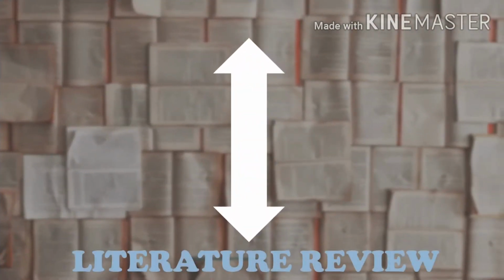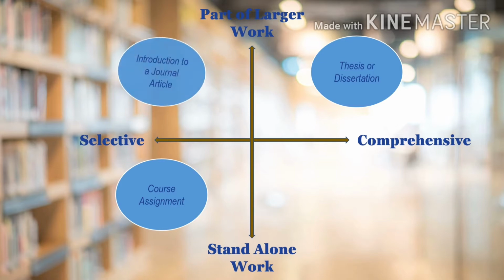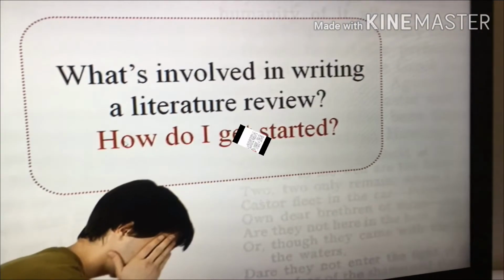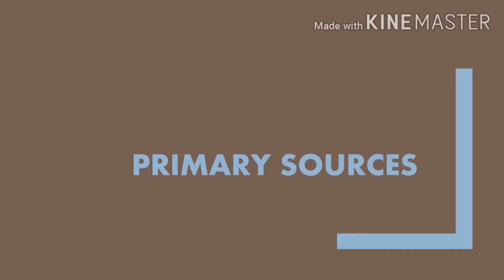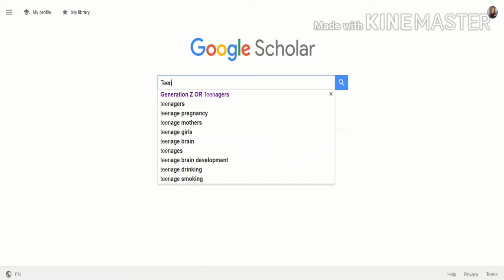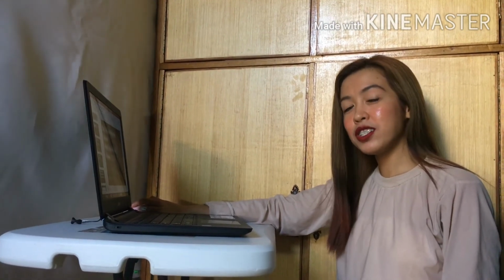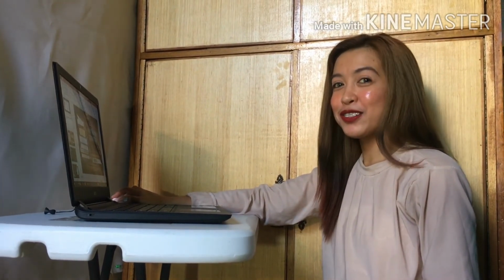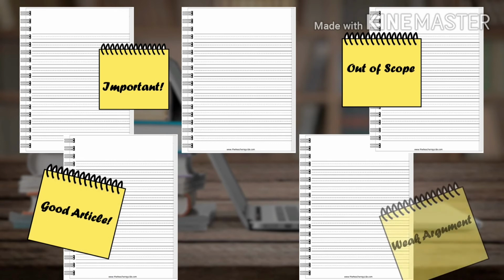Literature Review by Cruz, Mary Grace